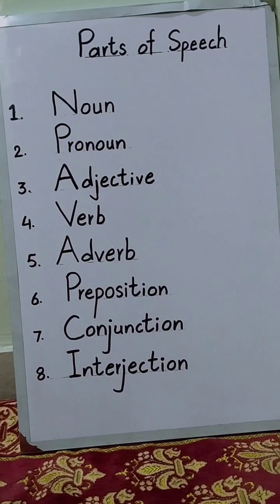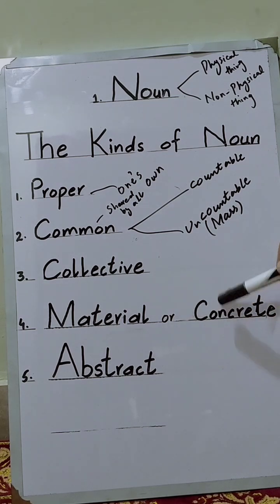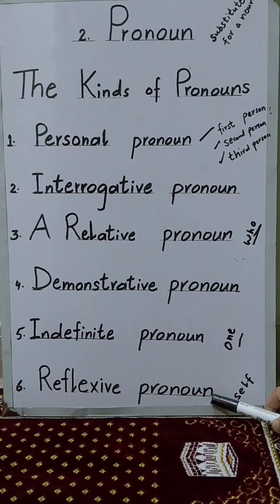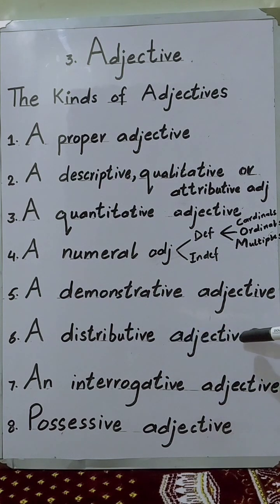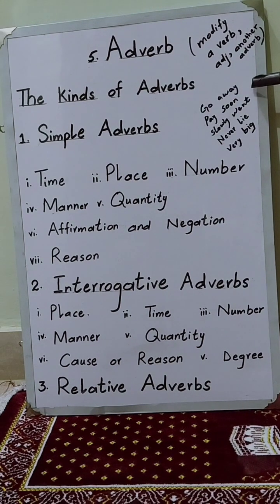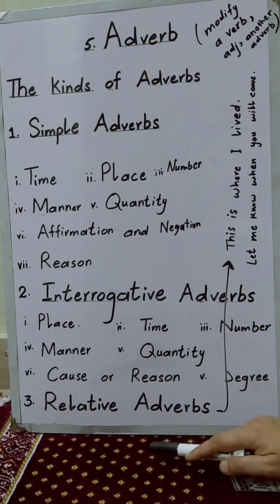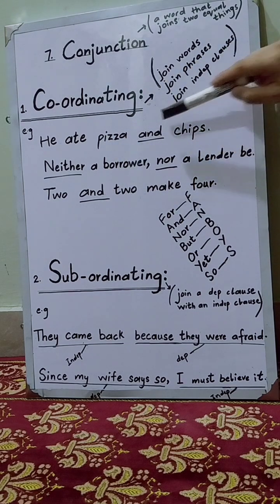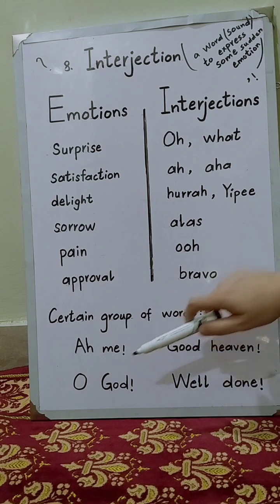Learn new words in just 37minutes💁 (8 Parts of Speech)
What are the parts of speech?
The parts of speech are the categories that words are divided into based on their grammatical functions within sentences. The traditional English parts of speech are:noun, pronoun ,verb ,adjective ,adverb, preposition, conjunction and interjection.